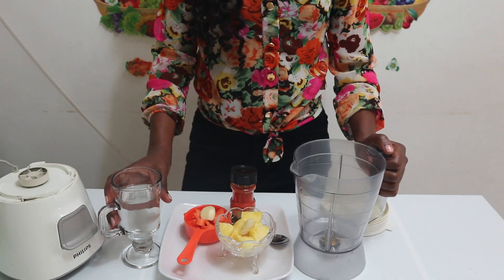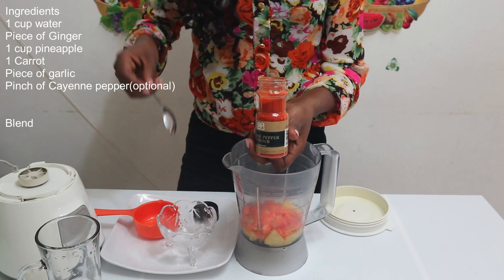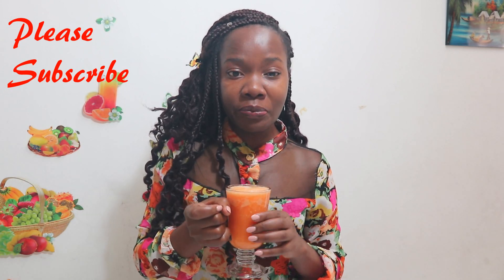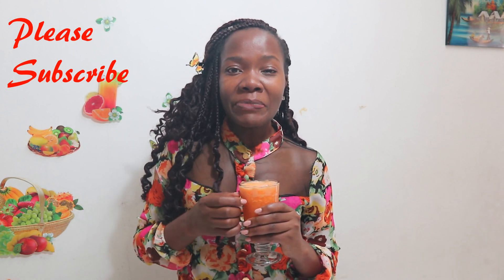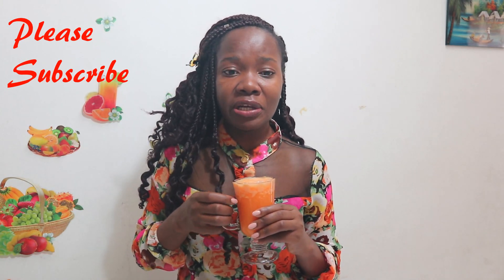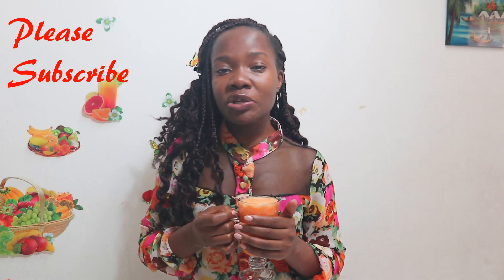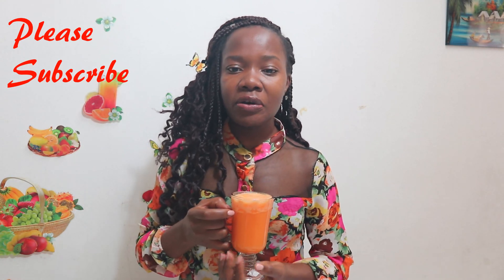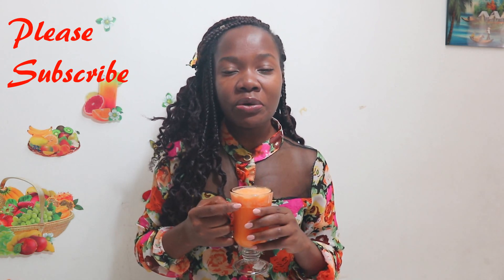Best Juice to CURE COMMON COLD AND FLU in 24hrs - with Do's and Don'ts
The best trick to fight and cure common cold and flu naturally within 24 hrs is here.

Facebook: Angelita Angel Marc (angelruth)